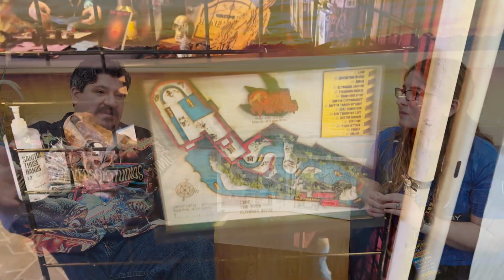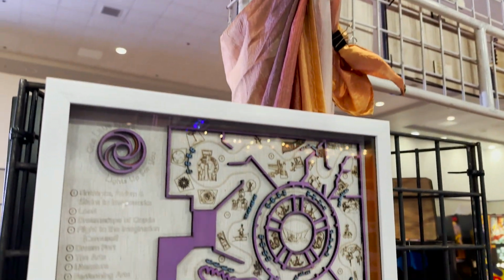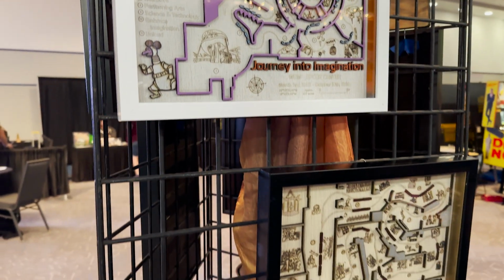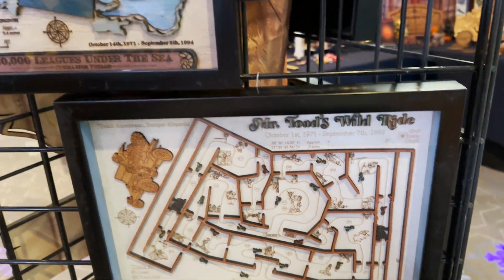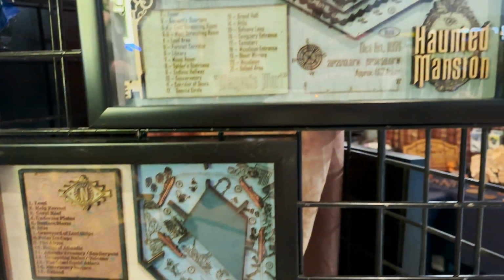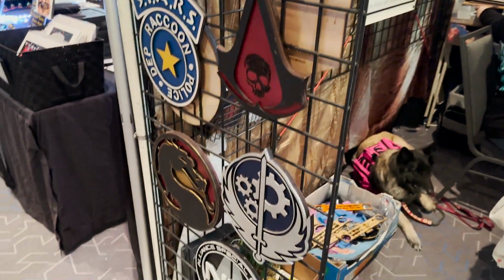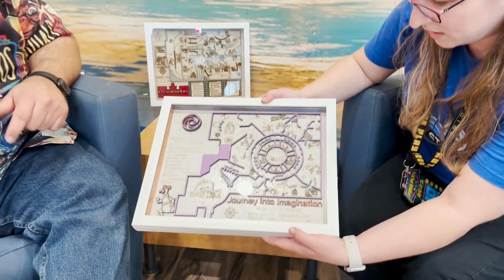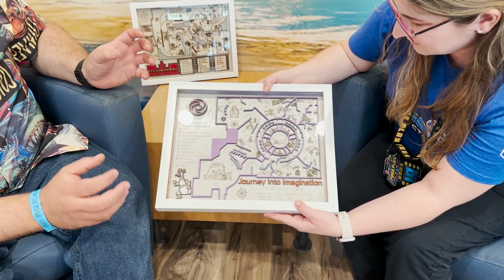Disney AND Universal Theme Park Ride Layouts - Beautiful Craftsmanship!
Alison sits down with Ionox Media founder, Michael Mansion, which specializes in themed laser cut signs and creations! Learn about the how Ionox came to be. See their specialized theme park ride layouts and custom signs from your favorite attractions, movies, and more!

Missing the Parks?! Get your favorite sign from Ionox Media here: ionoxmedia.com

Remember to follow us for all different types of games from your favorite fandoms @wdwntplay!

00:00 Intro
00:33 History of Ionox Media
03:18 Closer Look at Theme Park Layouts
05:32 New and Upcoming Ride Layouts
07:44 Find Out More
08:21 New Possible Projects
9:28 Outro